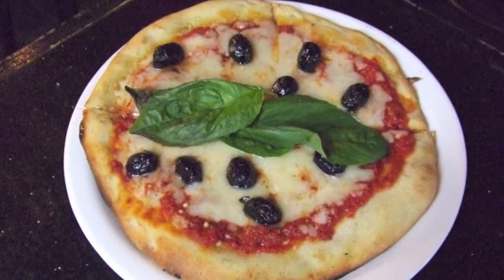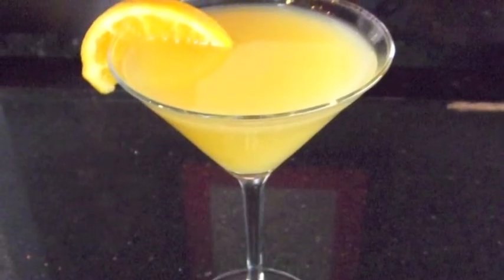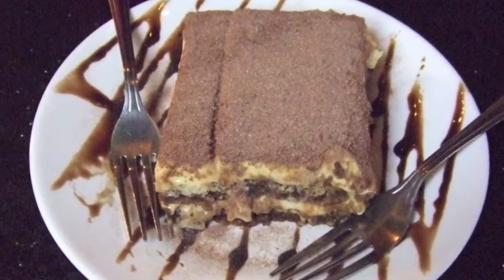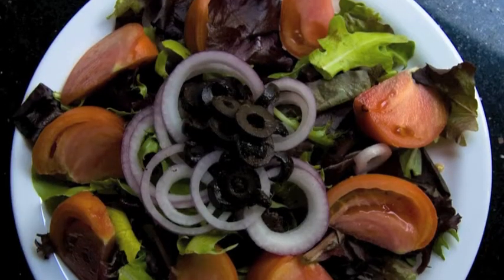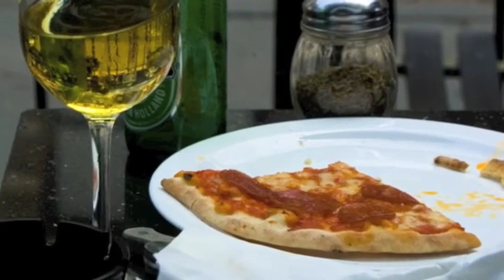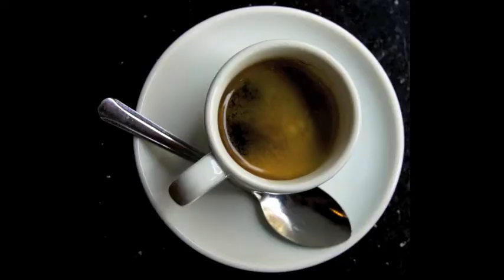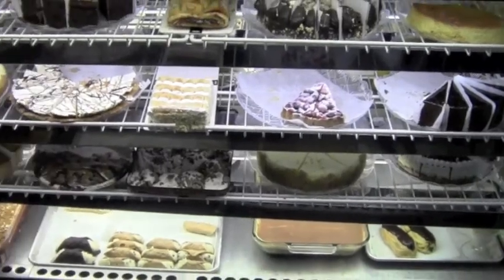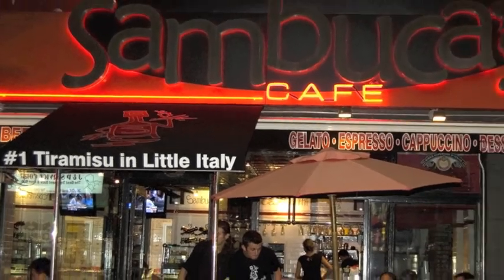Sambuca's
Sambuca's Cafe